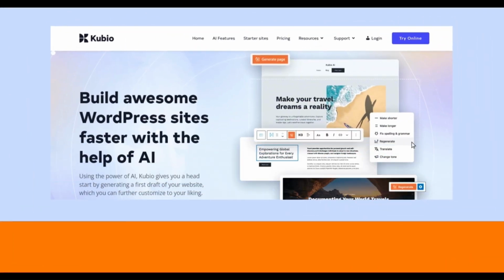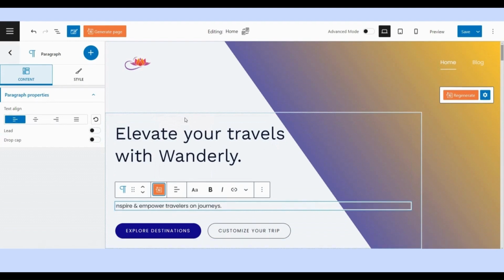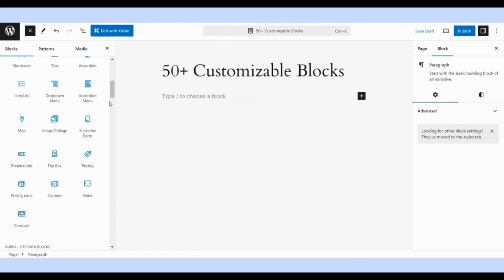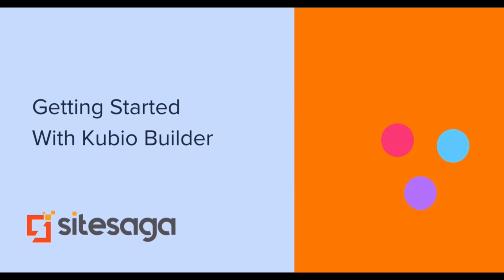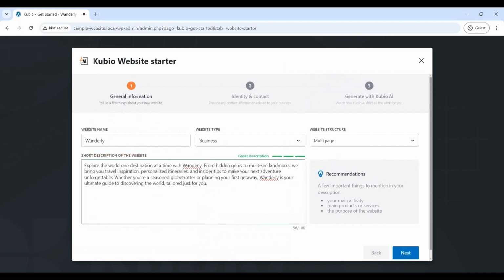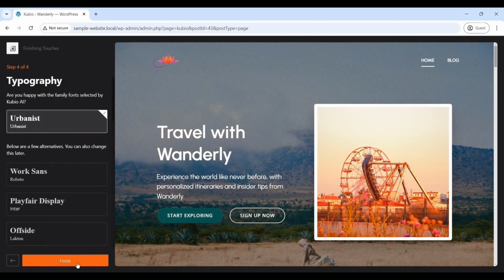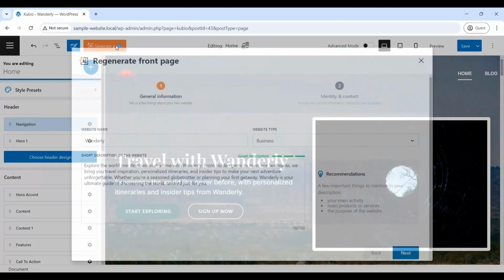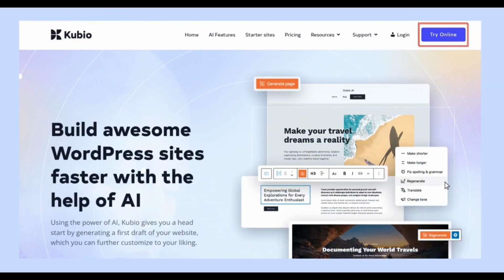Kubio Builder Review: Easily Build WordPress Site with AI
We've put the Kubio Builder WordPress plugin to the test! 👀

With AI-powered features, 60+ one-click starter sites, 350+ pre-made sections, and 50+ customizable blocks, it's a game-changer for WordPress site creation! 💪

From its AI capabilities to its user-friendly interface, we cover it all in this comprehensive review. Watch now to unlock the potential of Kubio Builder and take your website building to the next level!

📌 Segments in this Video:
➡️ Overview
➡️ Key Features
➡️ Quick Getting Started Guide
➡️ Kubio Builder in Action
➡️ Customer Support Options
➡️ Final Thoughts

Have questions or thoughts about Kubio Builder?

👉Share your experiences in the comments below! Let’s build a community where we can learn and grow together.

Your support means the world to us. Until next time, keep building, and let your website shine! 🌟